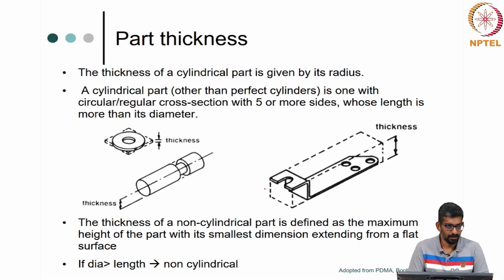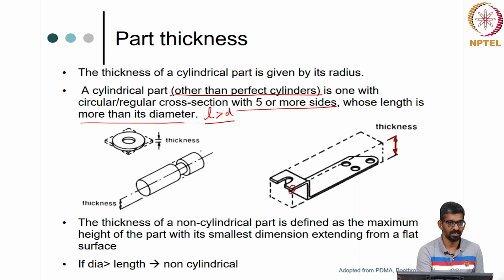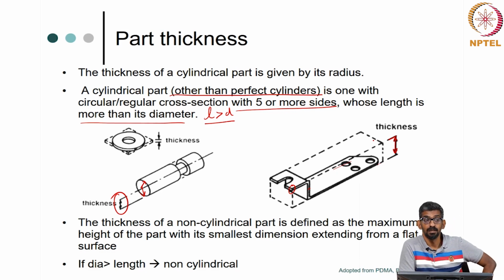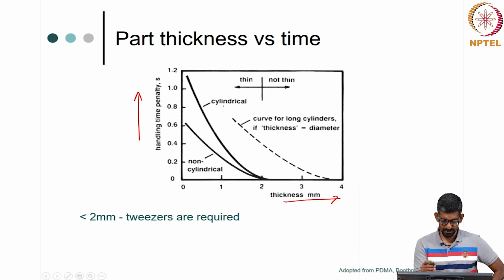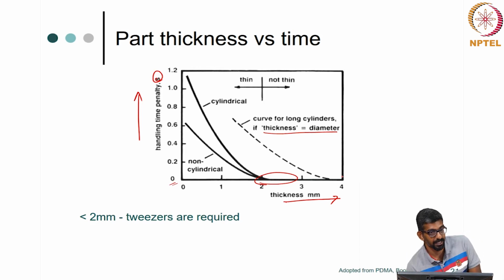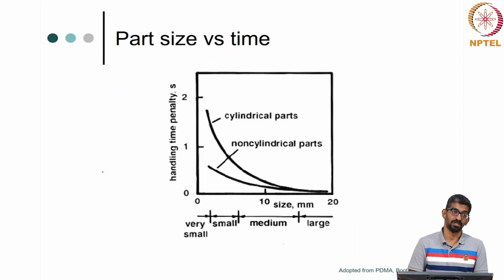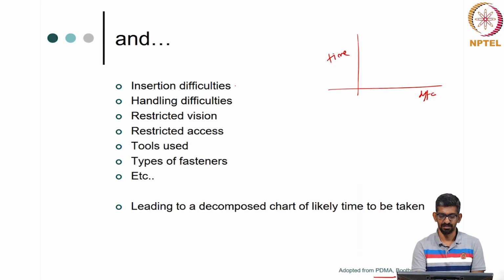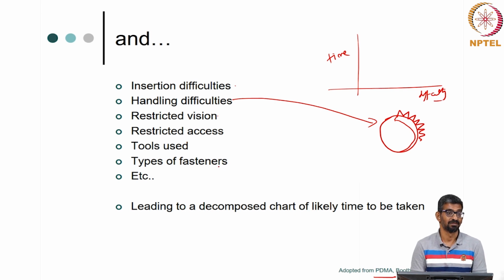#33 Quantification of Part Size & Thickness | Design for Quality, Manufacturing & Assembly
This lecture continues the discussion of assembly considerations, focusing on part thickness, size, and intricacy. We'll see how these factors influence handling time and how understanding these relationships is crucial for optimizing assembly time.